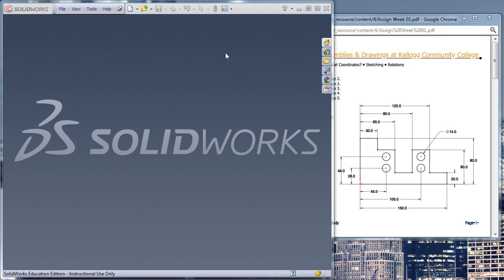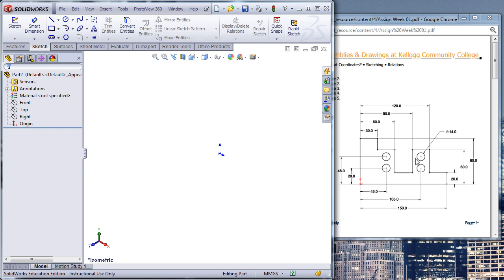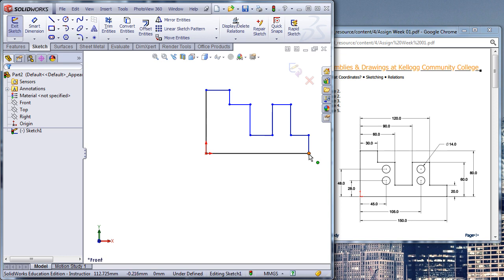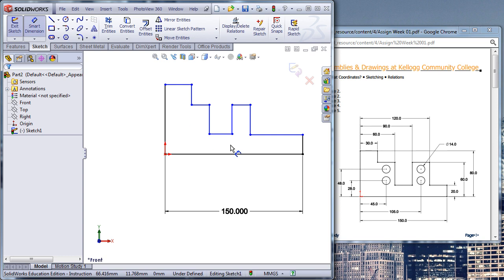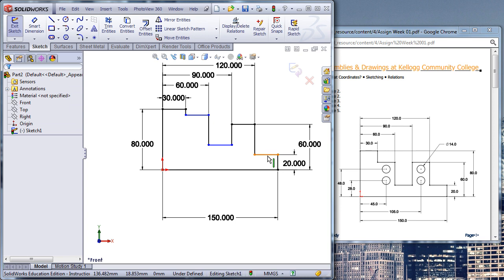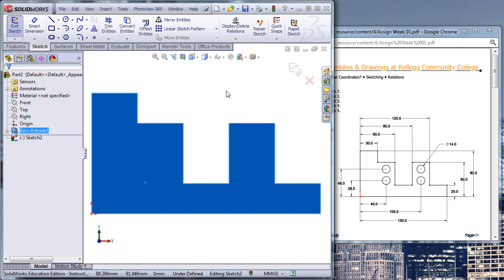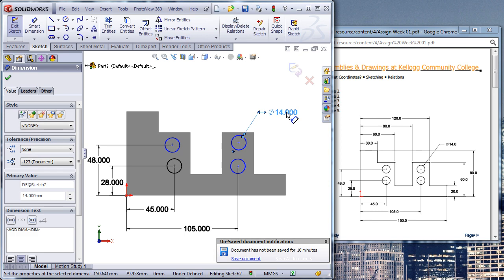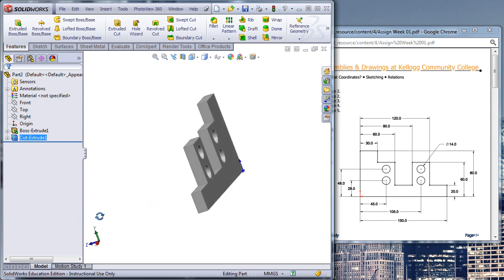DRAF 194/234 Intro Week 1 part 1.mp4